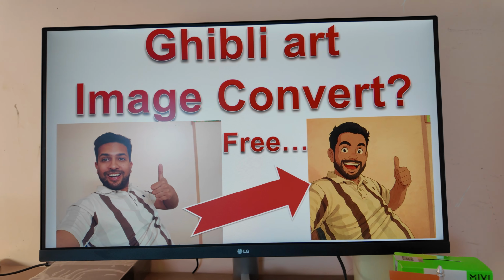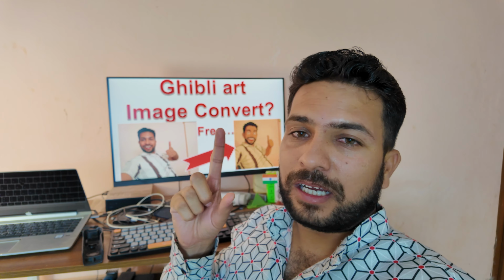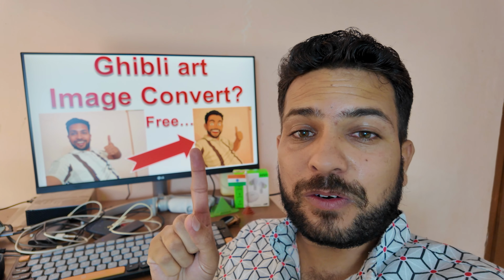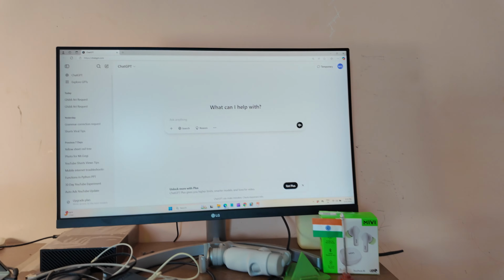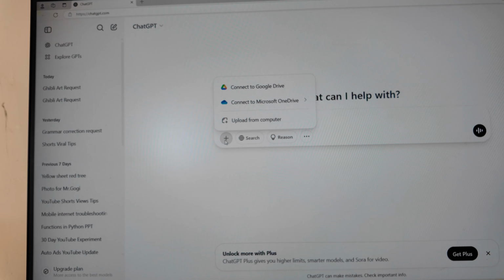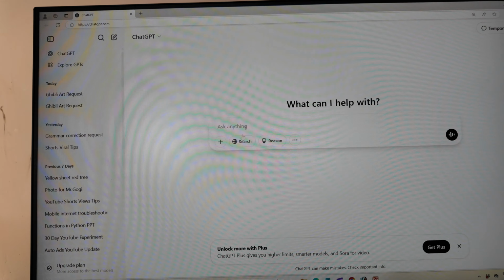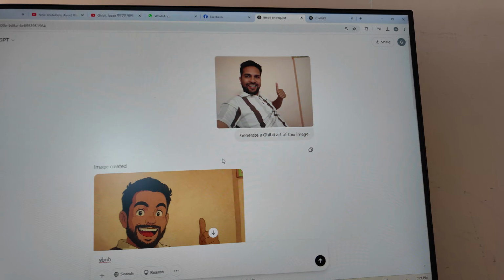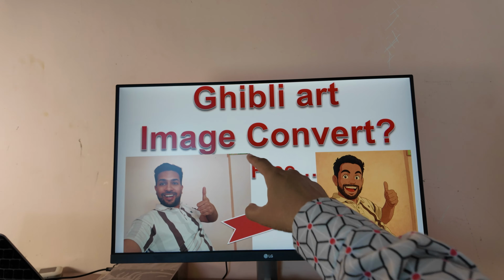How to Get Ghibli-Style Art from Any Photo 🌿✨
How to Get Ghibli-Style Art from Any Photo 🌿✨GhibliArt
Want to see your photos transformed into magical Studio Ghibli-style artwork? 🍃✨ In this video, I’ll show you how to easily turn any photo into a dreamy Ghibli masterpiece using [insert tool/app name]. 🎨 Whether it’s a selfie, landscape, or pet photo, this step-by-step tutorial will help you create stunning Ghibli-inspired images!
✅ What You’ll Learn:
How to turn any photo into Ghibli art, Ghibli-style photo generator, AI tool for Ghibli art, Studio Ghibli style photo transformation, Turn selfie into Ghibli animation, Best Ghibli photo filter, Anime photo editing tutorial, How to create Ghibli art from photos, Ghibli effect photo editor, Easy Ghibli art from any photo
How to choose the right photo for the best Ghibli effect 🌸

Step-by-step tutorial using [app/tool name] 🛠️

Tips for enhancing colors and adding Ghibli-like details 🌿

🔥 Tools Used:

[List the apps, websites, or AI tools used]

Free and paid options included